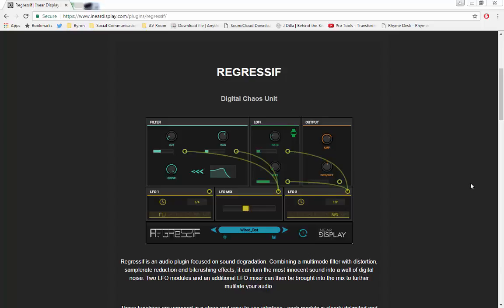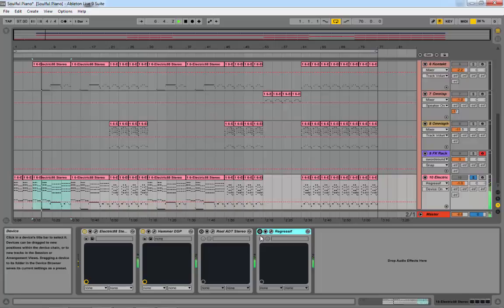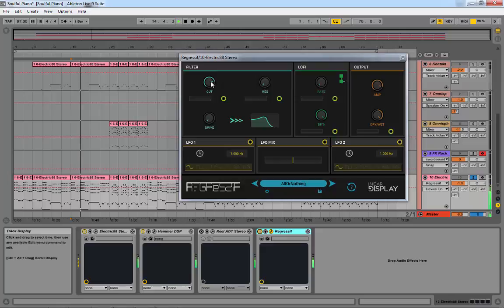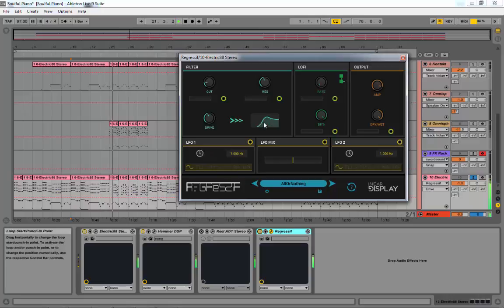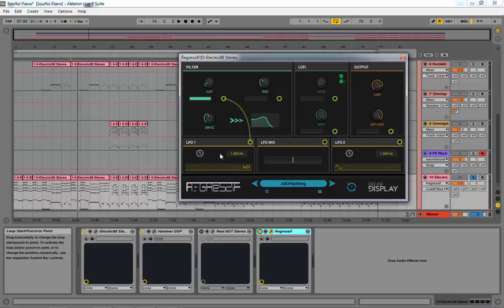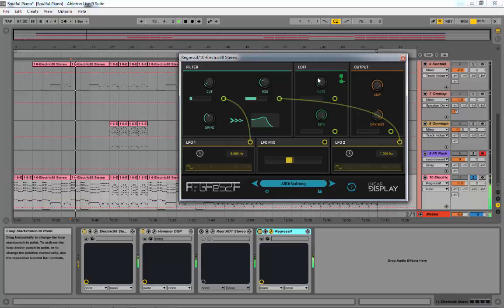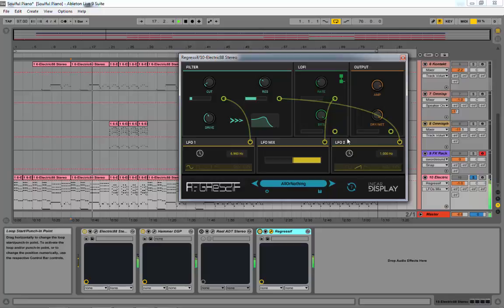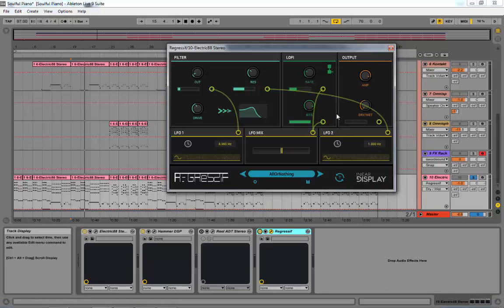REGRESSIF by InEar Display - Free LoFi Plugin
REGRESSIF is a new plugin by InEar Display and it's free! The idea behind the plugin is to destroy your signal in an intersting and creative way. The plugin features a Filter and Distortion module as well as a bit crusher and sample rate module and 2 LFO's which can be mixed together with a mix fader.

It doesn't sound like much but it's enough to get some pretty crazy results!

In this demo I just play with the various modules and destroy my sound. I don't go through presets or anything like that.